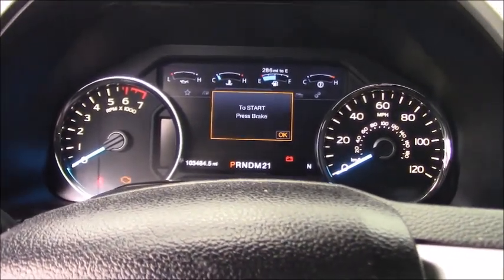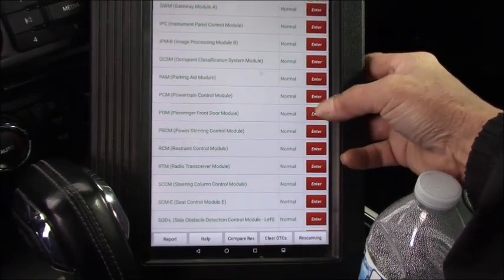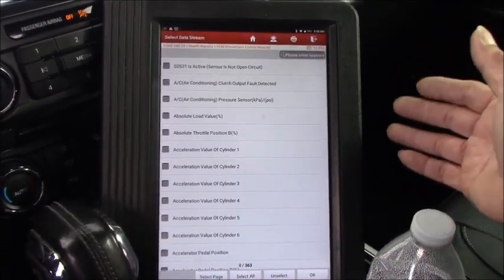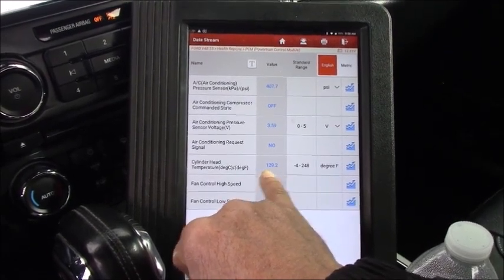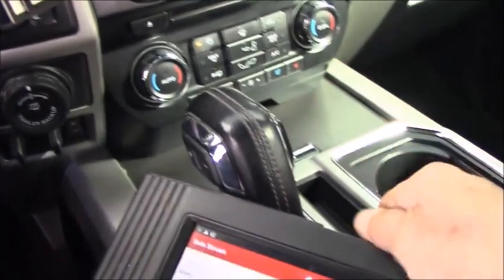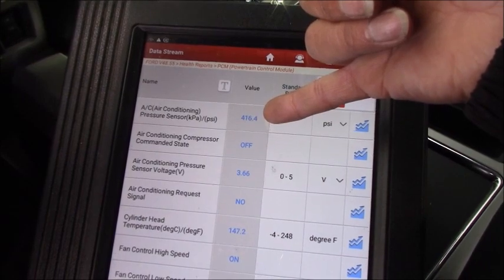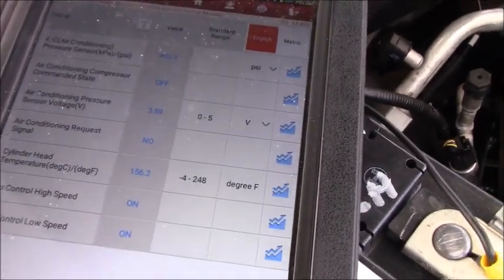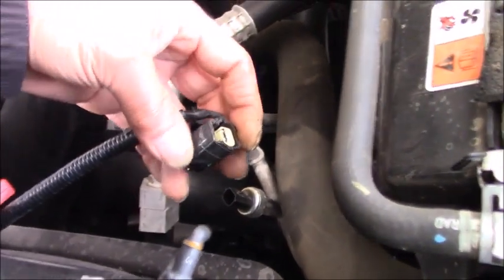How to Fix Cooling fans Stays ON [PART1]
247 AutoMechanic 4U
Thanks!

Just remember, if I can do it you can do it!